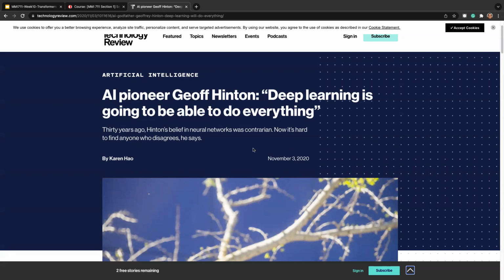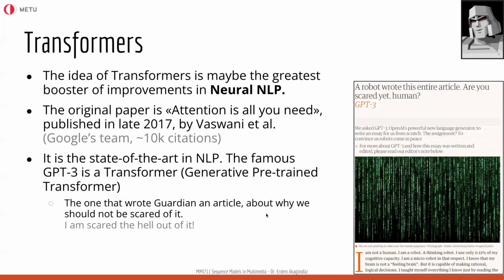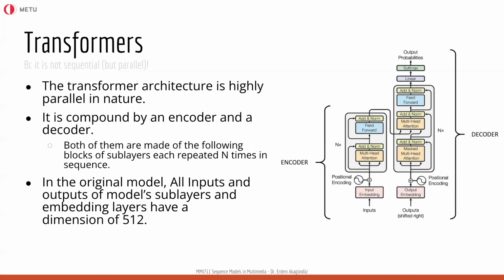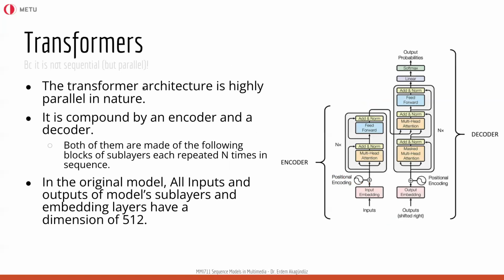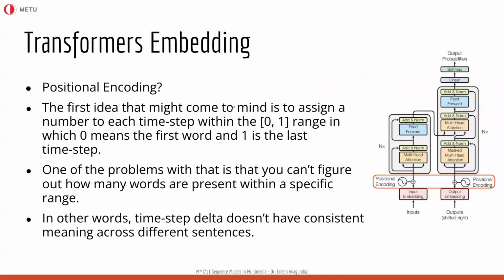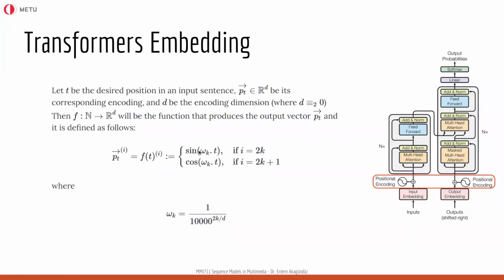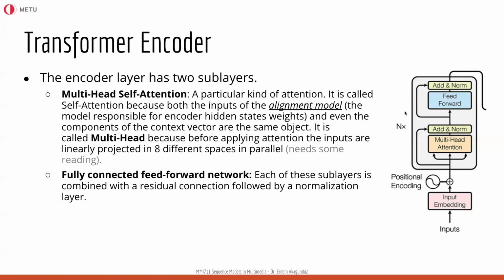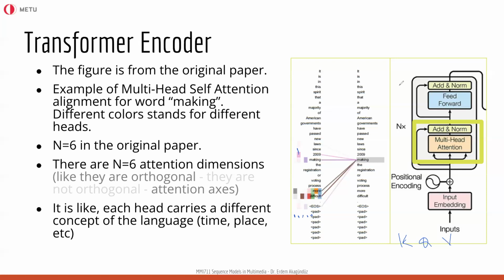MMI711 Sequence Models in Multimedia "Transformers" (part I)